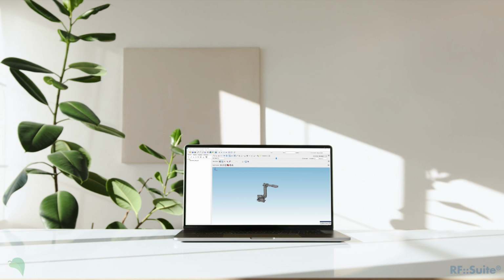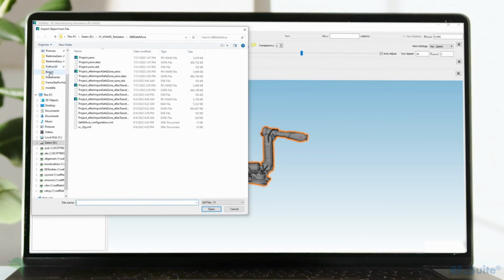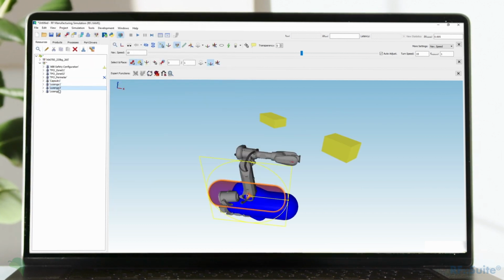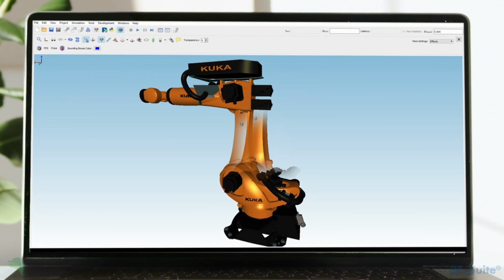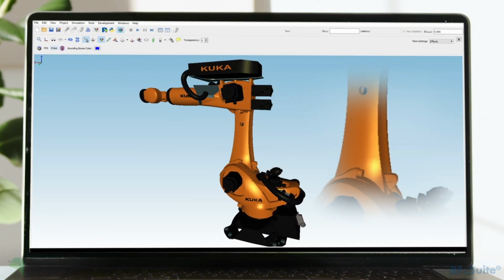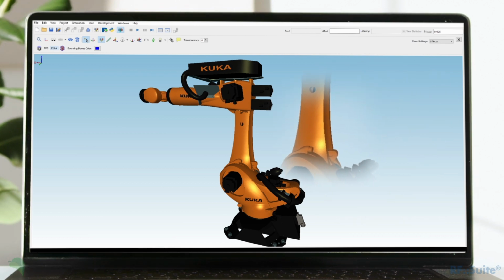RF::YAMS 2023.1 - NEW Features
NEW RF::YAMS® FEATURES for version 2023.1 !

The RF::YAMS® is the 3D simulation tool of RF::Suite that can visualize,  prepare and simulate a 3D station. It supports 3D projects developed from Process Simulate, DELMIA, and other 3D tools. The RF::YAMS® must be connected with RF::ViPer® (periphery simulation) through shared memory to perform virtual commissioning.

Virtual commissioning is a simulation technology to design, install, and test control software with virtual machine models; PLCs, robots, and other field devices. It is basically a digital model of a real plant to simulate and test planning data and control software before connecting it to the real system.

In virtual commissioning, a 3D visualization tool is used to prepare and simulate a 3D station.